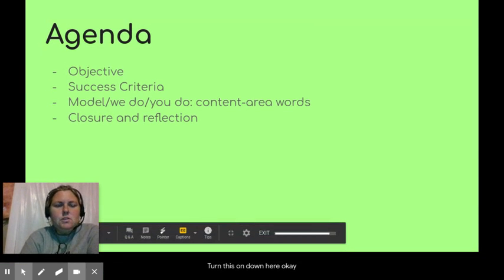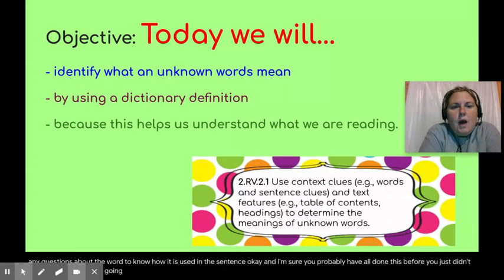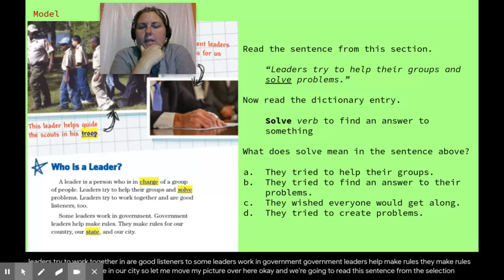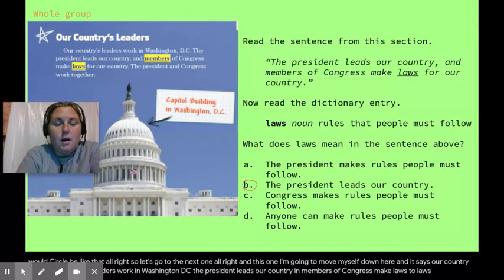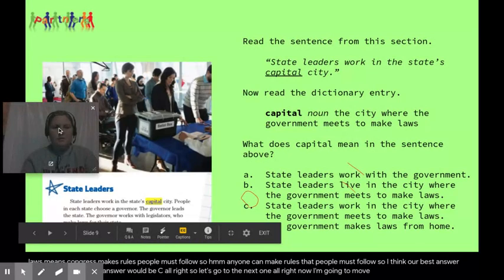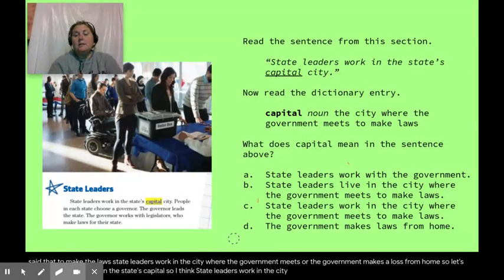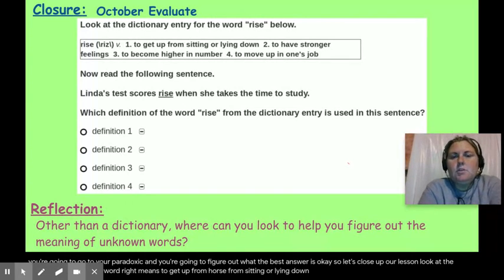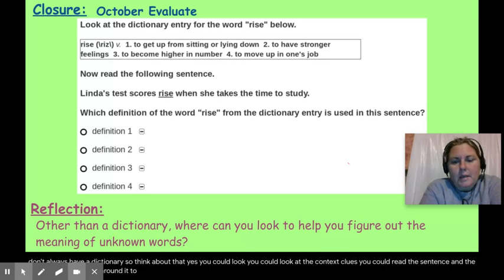Untitled: Dec 6, 2020 8:31 PM